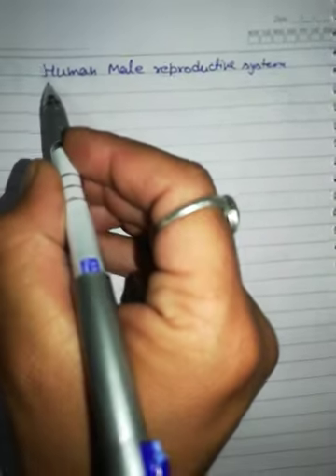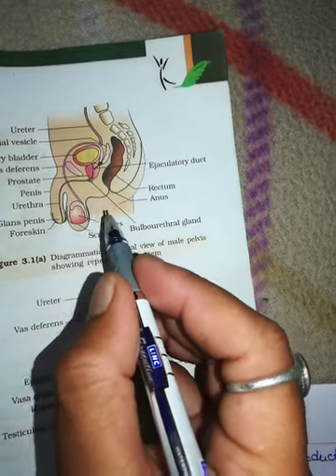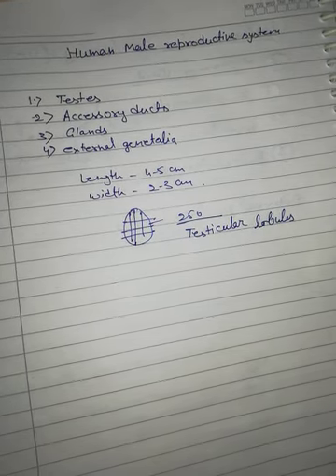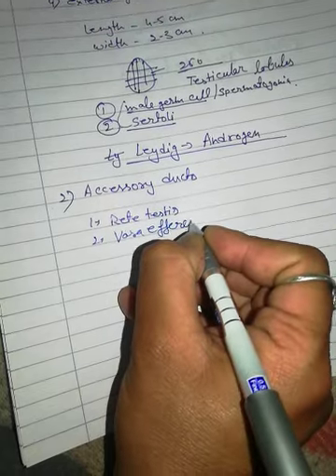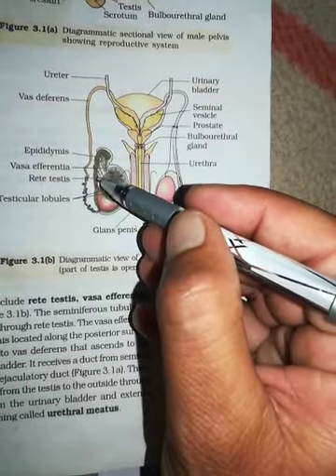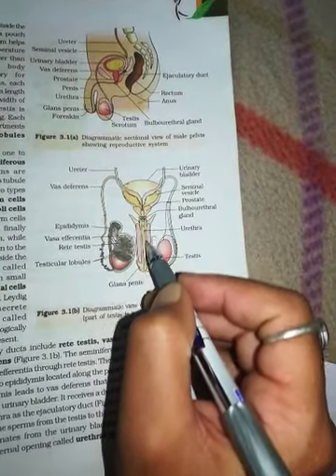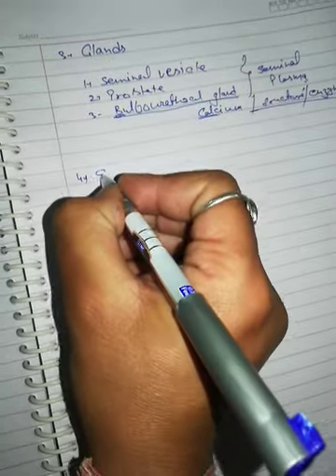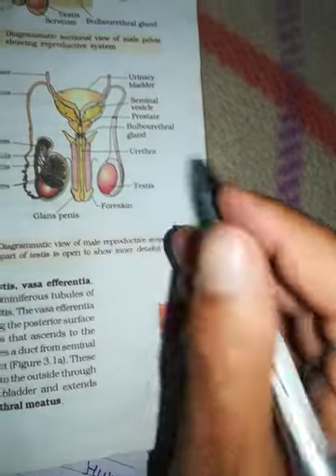Human male reproductive system class 12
Structure of human male reproductive system